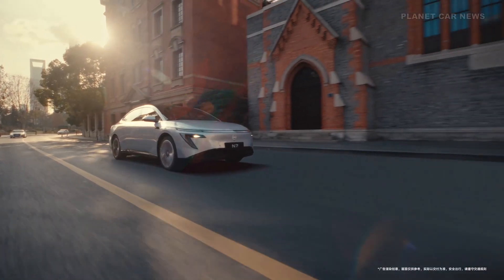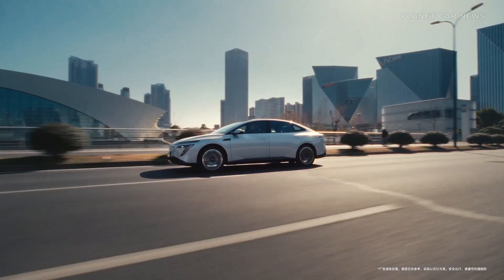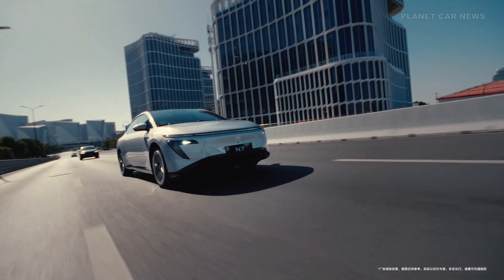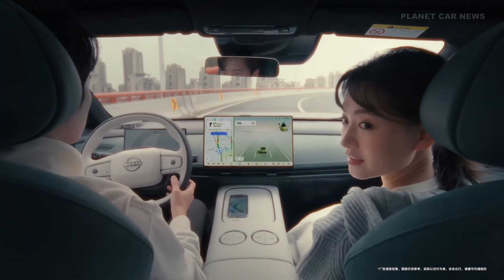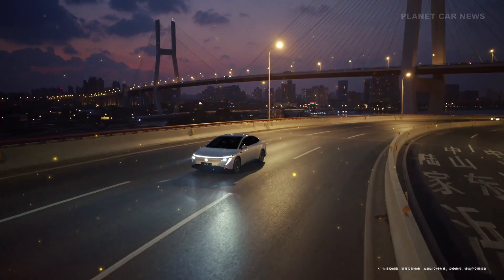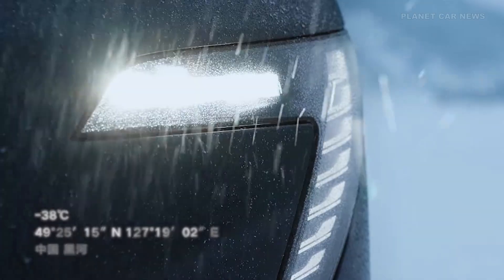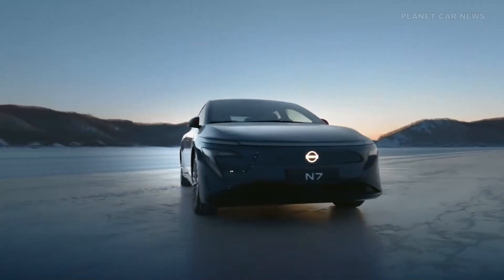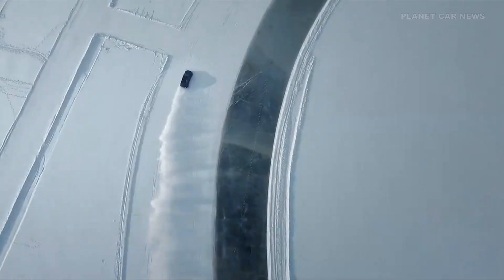2026 Nissan N7 Electric Sedan - Exterior, Interior, AI Seats & Autopilot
Dongfeng Nissan reveals all-new N7 EV sedan in China.

The Nissan N7 is a large sedan, measuring 4,930 mm in length, 1,895 mm in width, and 1,487 mm in height, with a wheelbase of 2,915 mm. It comes with two wheel size options: 17-inch (R17) and 19-inch (R19). The N7 is equipped with a single electric motor developed by Dongfeng. The base version delivers 160 kW (215 hp), while the higher-spec variant produces up to 200 kW (268 hp).

Timeline:
0:00 Exterior, Interior & Features
1:54 AI Seats Details
2:59 Autopilot Demonstration

Source : Dongfeng Nissan